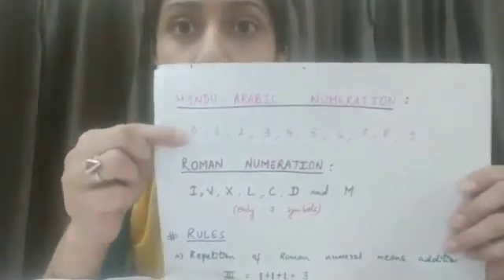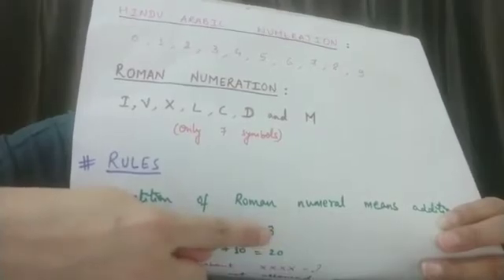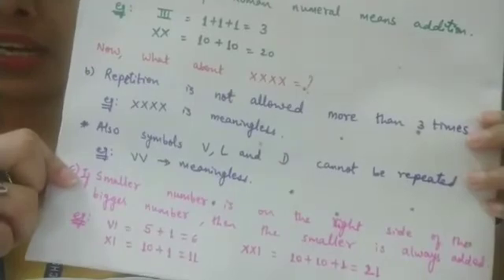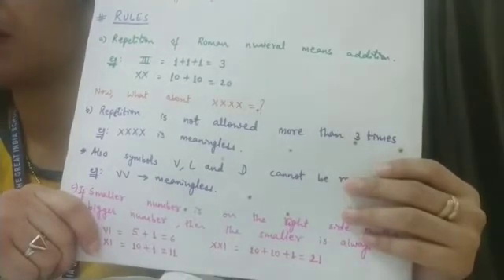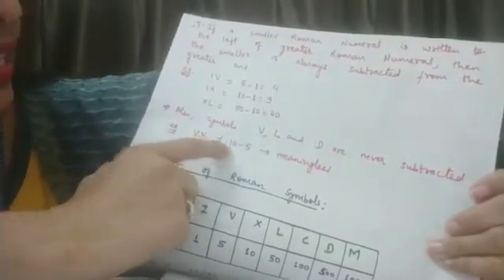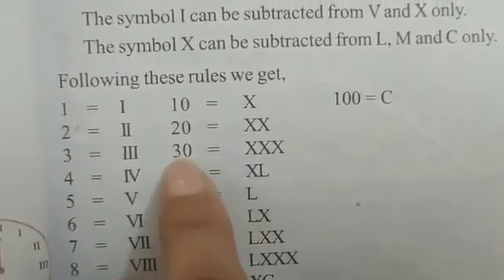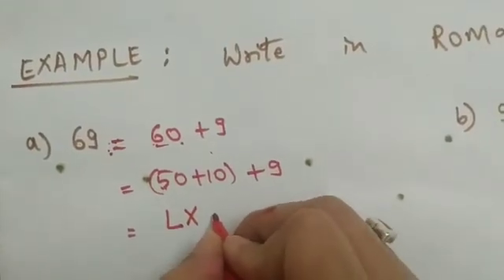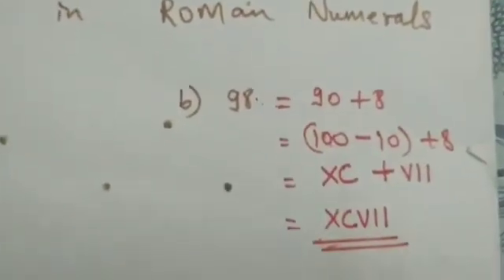Class-VI, Maths. Chapter-1_Topic: Roman Numerals